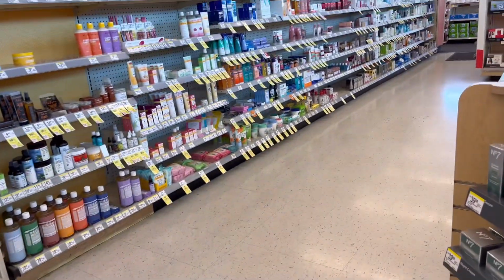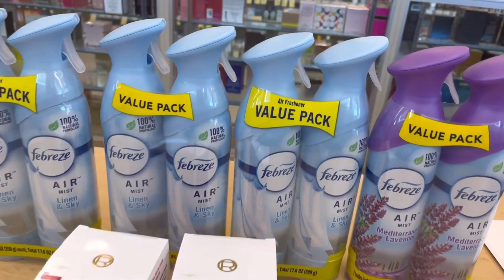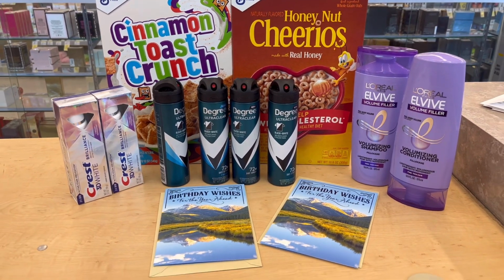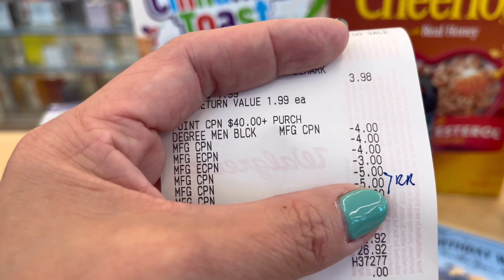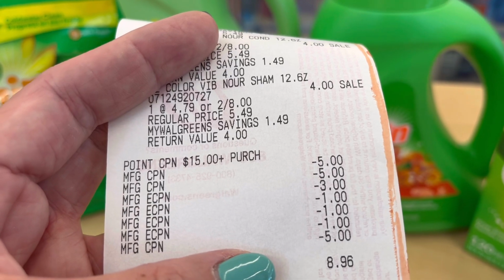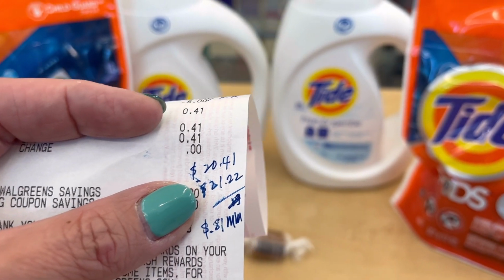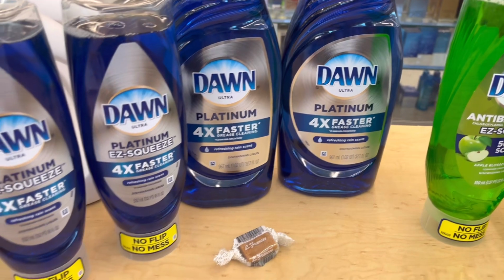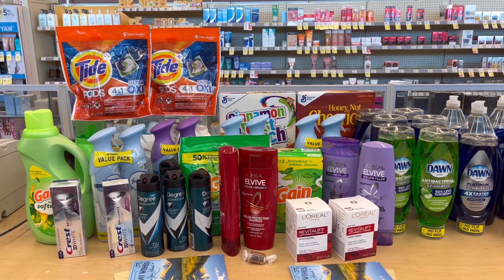Runnn!🏃🏻🏃🏽‍♀️Before they’re all gone!🔥😱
So many deals at Walgreens this week. Stacking spend boosters and stacking promotions!

Check out Fetch Rewards. It's a free app that turns grocery receipts into rewards. Just scan any grocery receipt, and earn points towards awesome rewards. You'll earn at least 1% on all listed brands and products, and gain access to exclusive offers that earn you even more points. No more entering codes, completing tasks or jumping through any hoops! Just scan your grocery receipt, and get rewarded.

Checkout 51 App